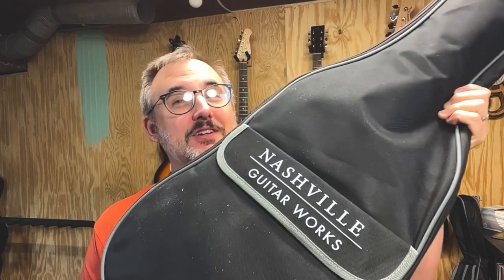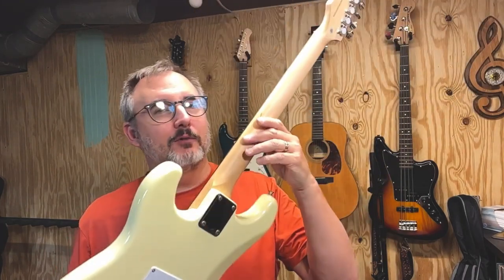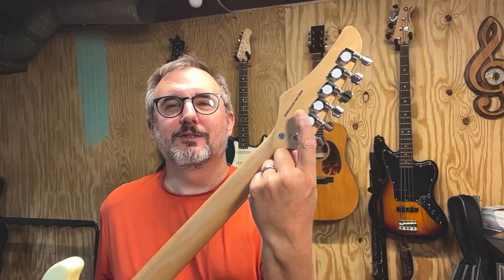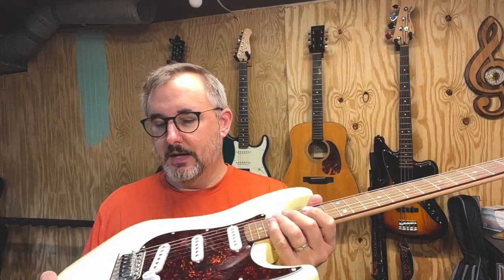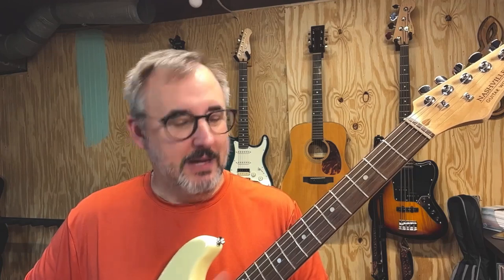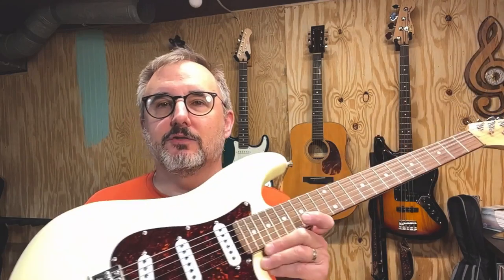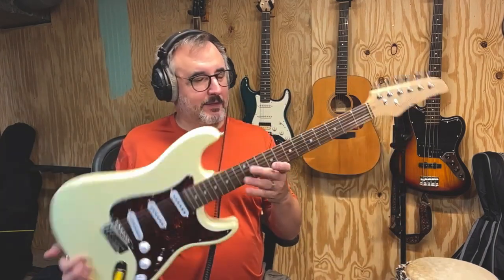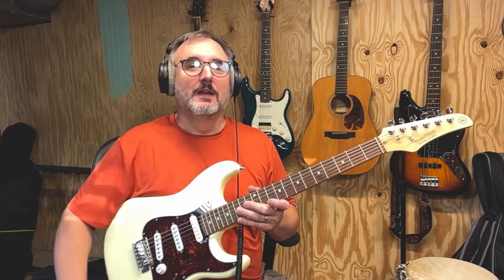Nashville Guitar Works Strat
On this episode I review the Nashville Guitar Works NGW130IV Strat Style guitar.

Actual listing for the item I'm reviewing. This is the seller I purchased the guitar

I mistakenly called it a "basswood" body, but it is poplar.

Specs:
Solid Maple Neck and Rosewood composite finger board
Sealed Tuning Machines
Vintage Style Bridge
Poplar Body
Proprietary Single Coil Pickups
Five Way Switch
One Volume Pot - Two Tone Pots

00:00 - Intro
00:31 - Unboxing and specs
05:14 - Clean Tones
07:30 - Distorted Tone
08:14 - Final Thoughts
08:53 - UPDATED Thoughts